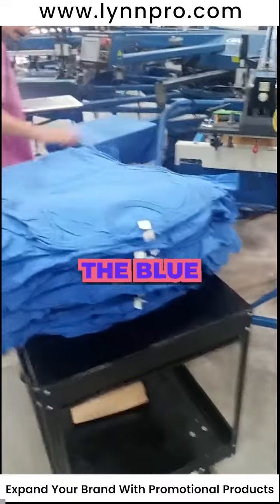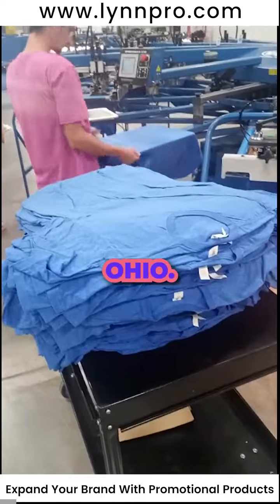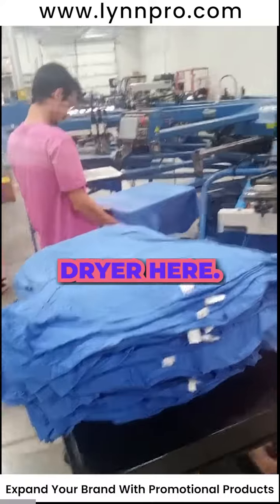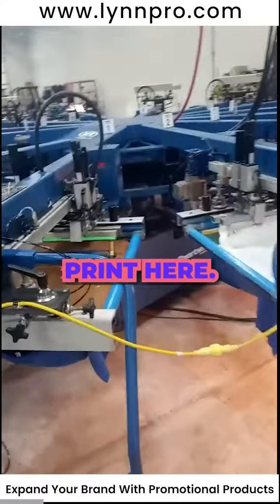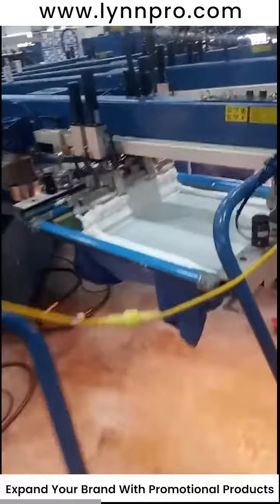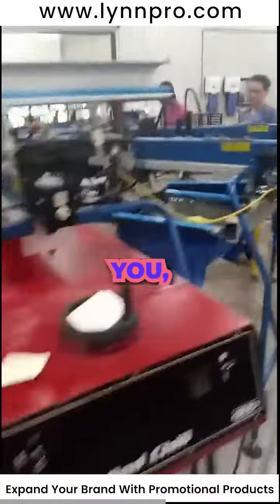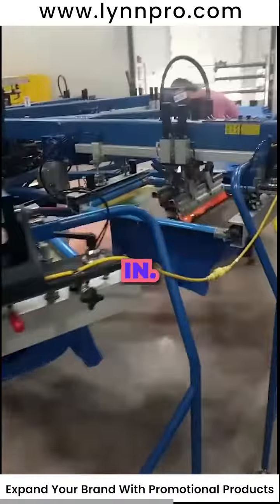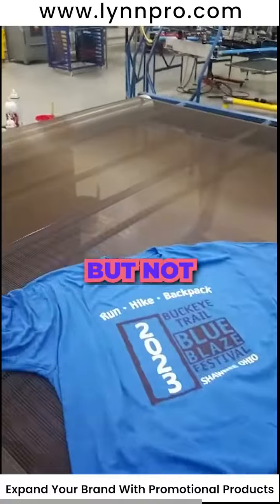Custom Printed Shirts for Blue Blaze Festival: 2 Color Design on Blue Custom Shirts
Custom Printed Shirts - Buckeye Trail Association is organizing the Blue Blaze Festival in Shawnee, OH and lynnpro got to print these cool blue custom shirts for them. Jake is loading the shirts onto the M&R automatic press and Miranda is pulling them off and placing them on the dryer. As we follow the shirts on the press, you can catch a glimpse of one of the shop's cats - she just casually strolls under the press as this environment is not new to her.

First, the fibers get pushed down with the roller, so than when the base white ink gets put on, there are no fibers from the shirt sticking through. This shirt gets a two color design printed on, so the white is hit with another layer of white to make it bright and then there's a dark brown to finish off the artwork. Jake and Miranda have been working alongside each other for about 6 years now, so they know exactly what to do and how to work together well, so the customers get the awesome promotional products they envisioned when placing an order with lynnpro.

if you want your expectations at least met, but likely exceeded, order your custom promotional products with us! to see thousands of promotional items that can carry your logo or let us know even if you need help designing it!